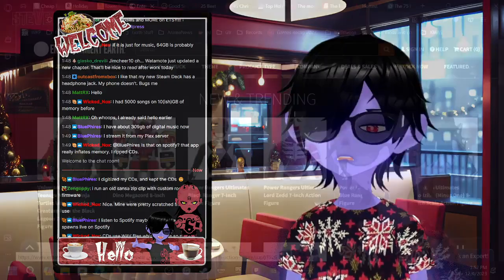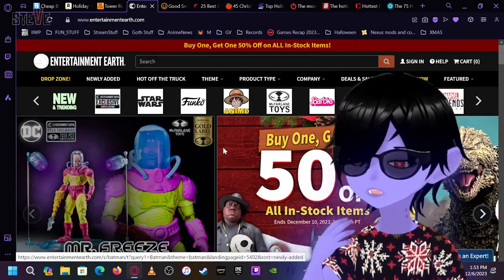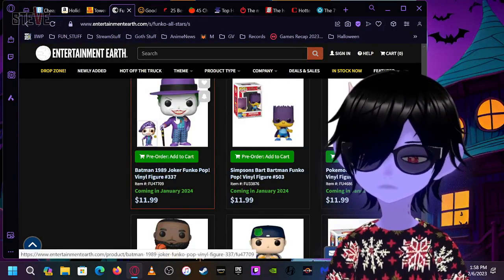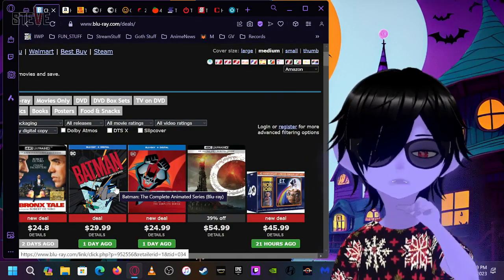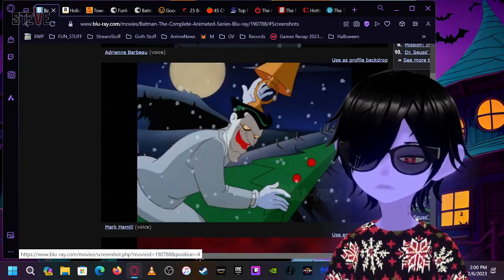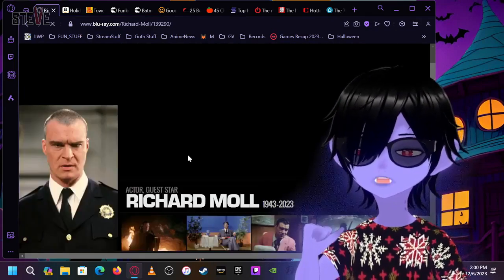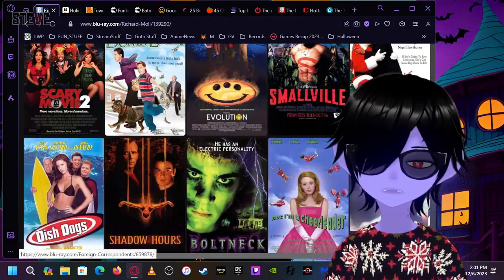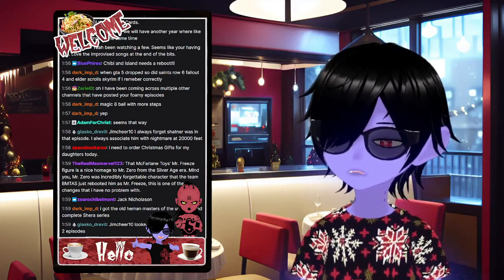Toys & Classic DC Animated Shows : Steve & Gora (Vtuber)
Steve goes through some newly listed toys and recent sales on some of the best DC animated shows ever made! (Sales might be over though) :(

Thanks to everyone for the support!
(If i missed a thing, sorry :( Been working myself 24/7)

(Support if you can, I'm just one person doing all this) :)

Original Foamy Series Episodes in HD, Foamy Comics & Music on Itch

Original Foamy Series Episodes in HD, Foamy Comics & Music on Gumroad